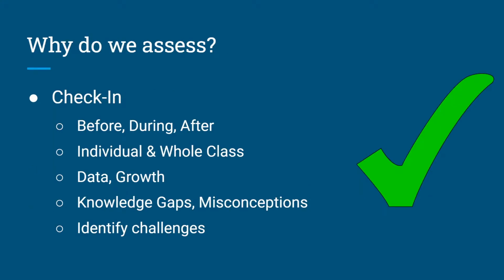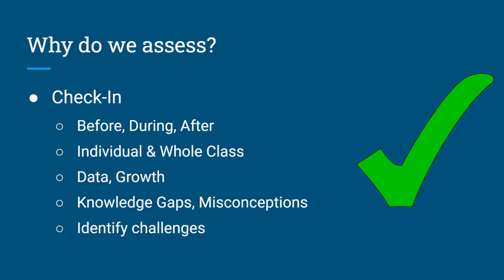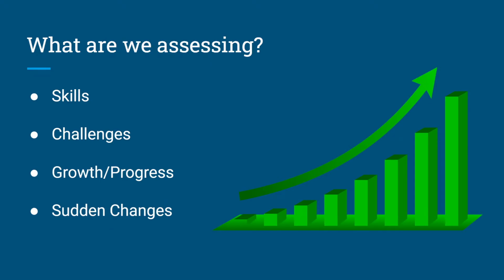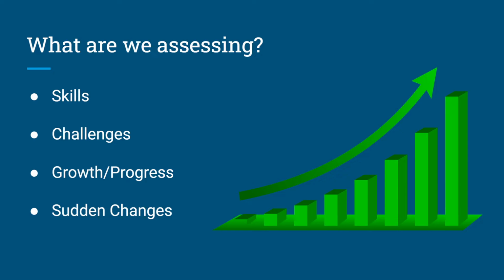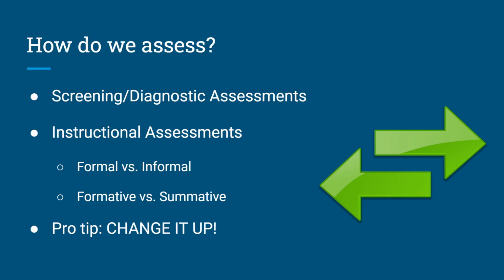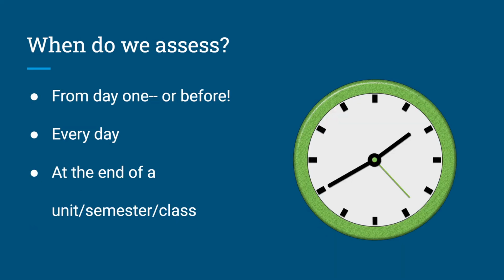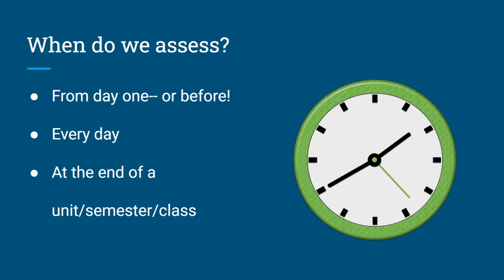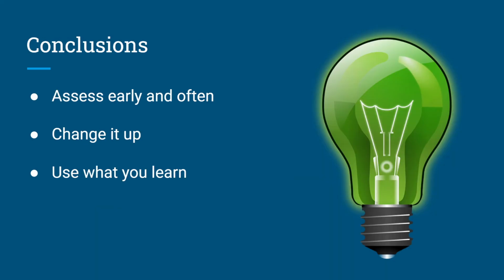Abby Altizer Assessment of Student Reading Ability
MVNU
PELC-6193 Content Area Reading